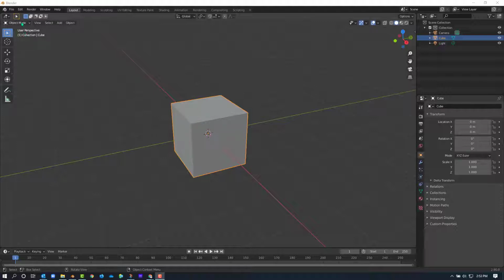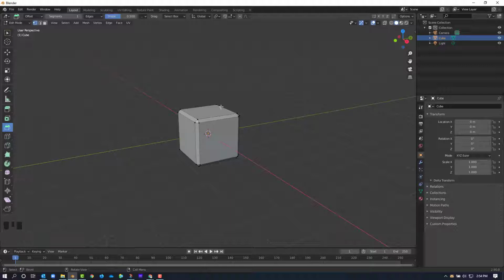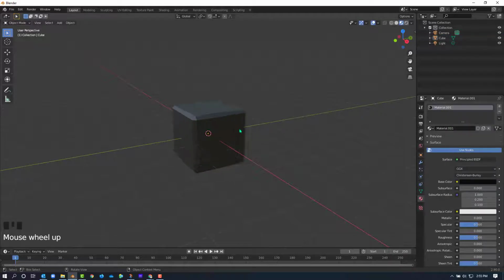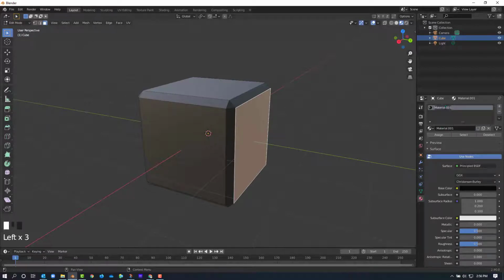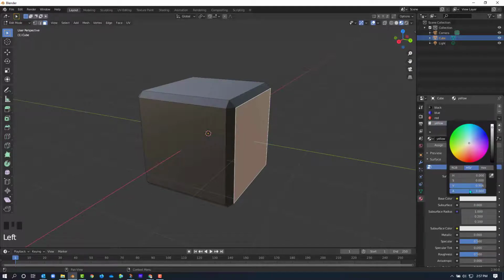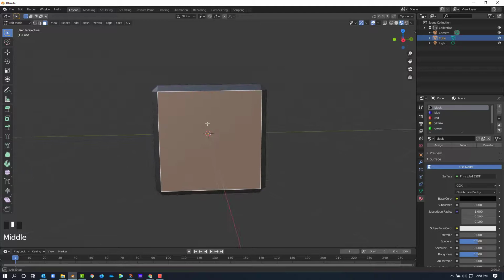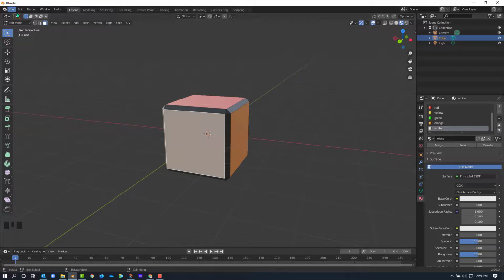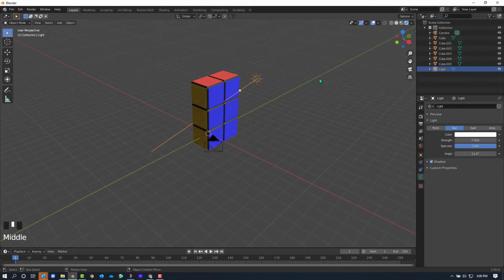Rubiks Cube Blender Challenge Prep Video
This quick tutorial shows you how to bevel and edge and color faces of an object with different materials.